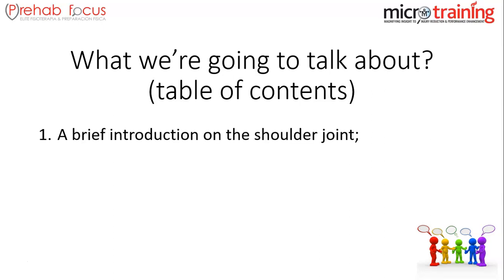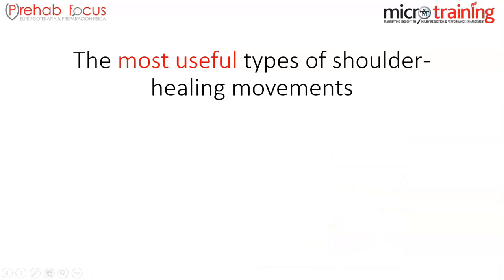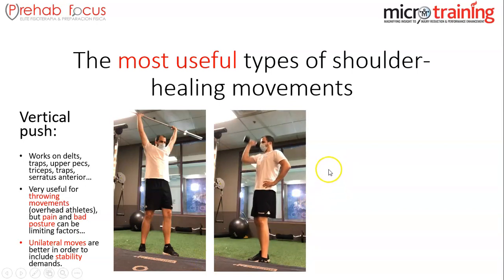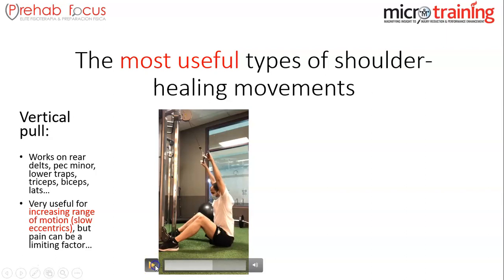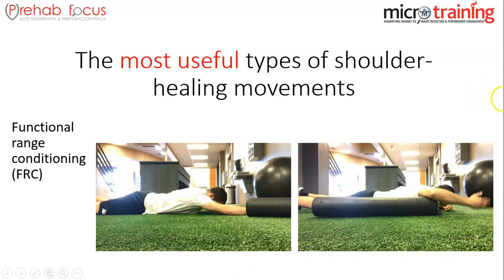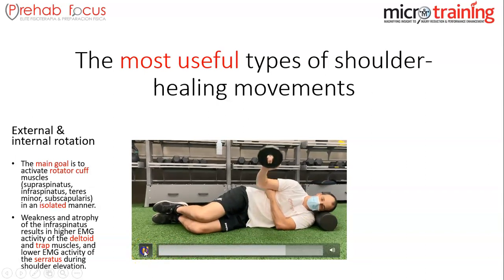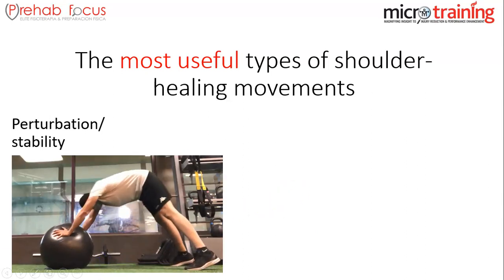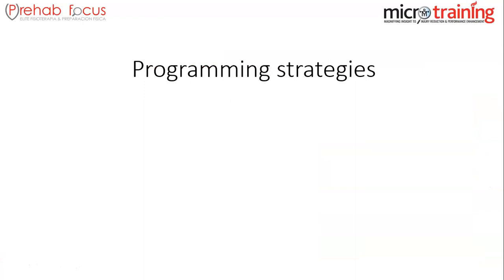Shoulder rehab (return to play - general approach)